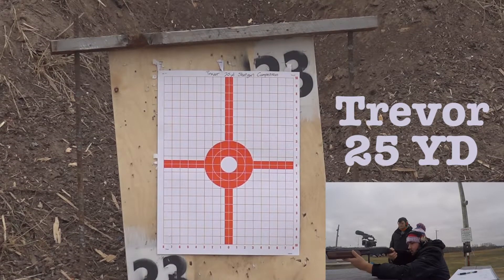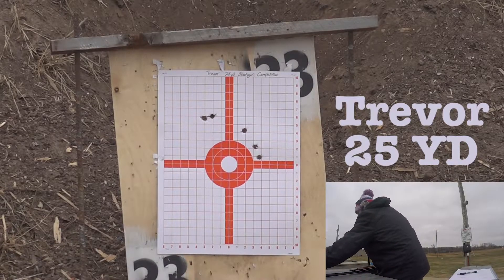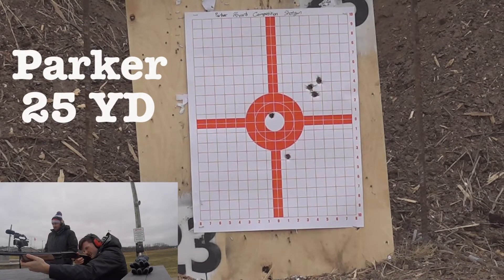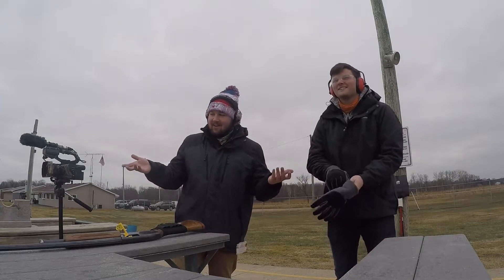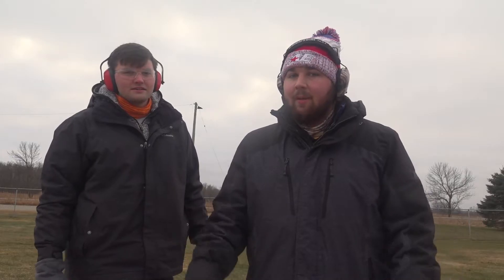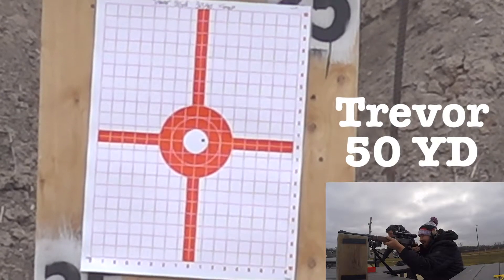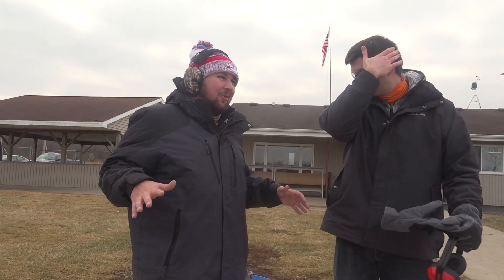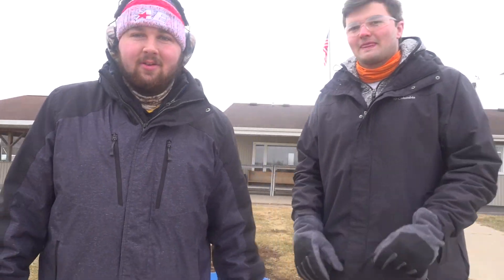Shooting Competition Gone Wrong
In this video I go out to Twin City Rod and Gun Club to have a shooting competition with my buddy Parker. The idea was to shoot at three different yardages. 25 yards, 50 yards and 100 yards. The goal was to win the yardage you were at. I will be doing more of these kinds of videos at the range. Leave a comment on what other fun stuff I could do at the range or if you want me to make a video about a certain question you might have. Hope you enjoyed the video. Catch y'all on the next one.

Sincerely,

The Greatest Wisco Outdoorsman / Trevor Kislewski

Social Media

Music

Music Used In This Video:

Song #1

Song Name: Off Road Mayhem

Artist: Kristian Leo

Song #2

Song Name: Wiggly Water Walrus

Artist: Mikey Geiger

Shooting Equipment

Camera Gear

Big Camera:

Go Pro Hero 4: